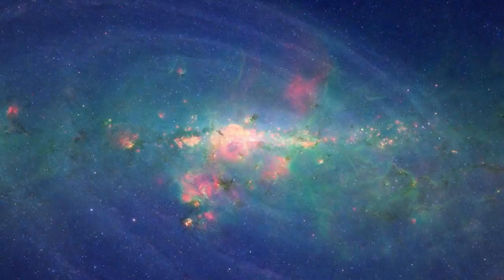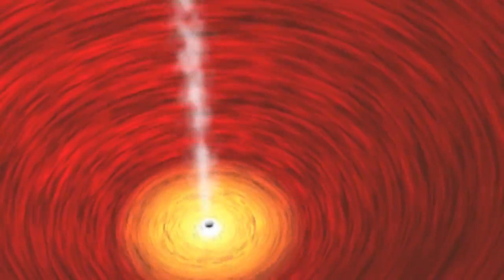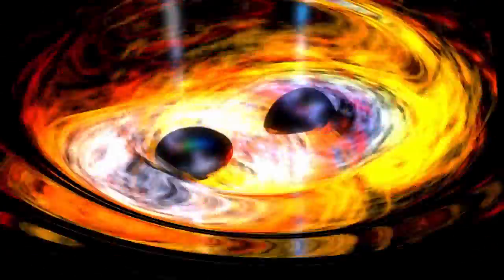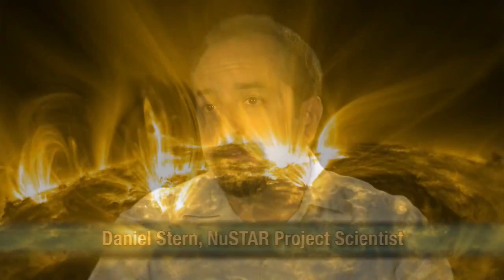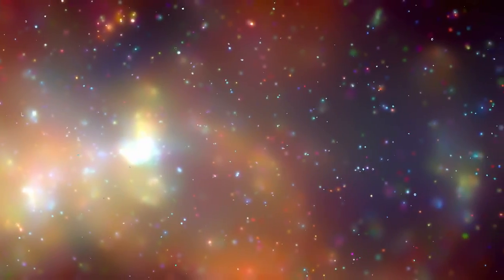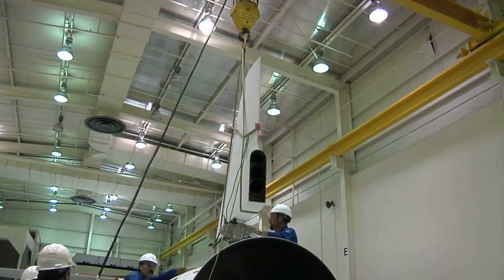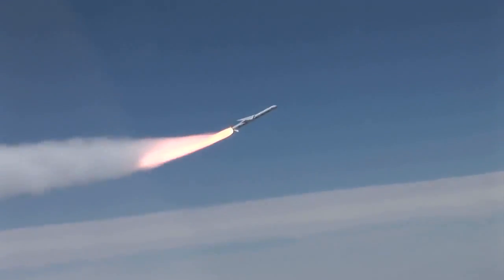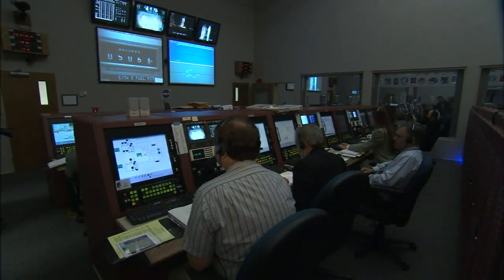NuStar Space Probe To Launch From Air | Video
The air-launched Nuclear Spectroscopic Telescope Array, NuSTAR, will launch on a Pegasus rocket into Earth orbit where it will detect high-energy X-rays to uncover hidden black holes, exploded stars and other features of the universe.